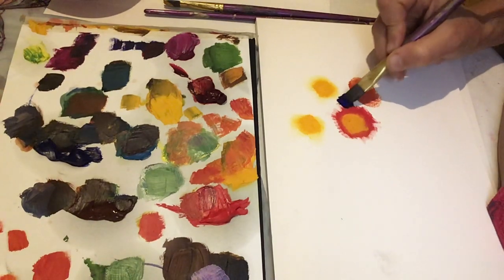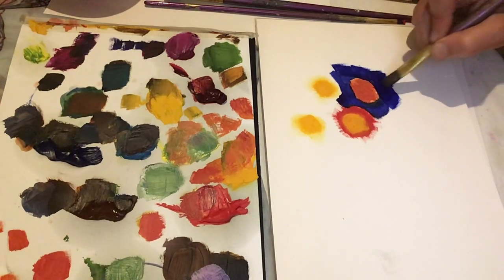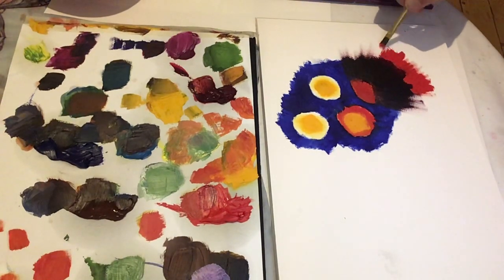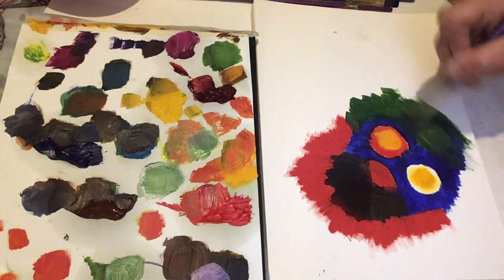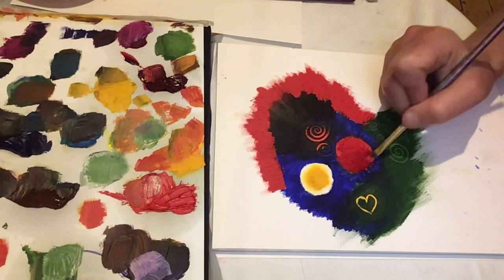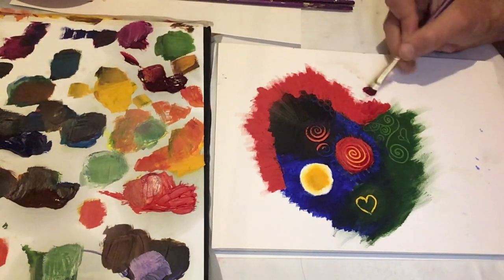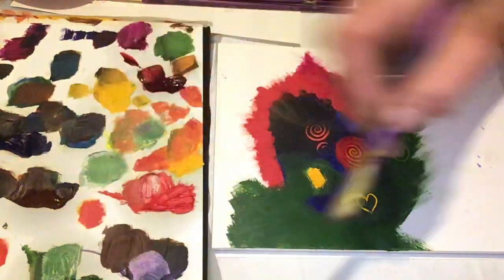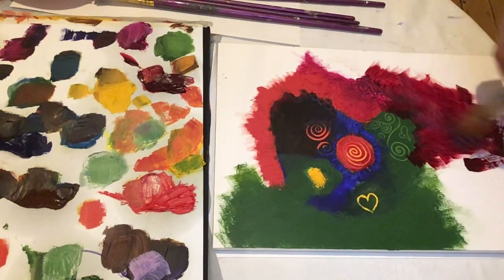Leftover oil paint, step1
Using up left over paint...first of three videos. It drew me in, this play.